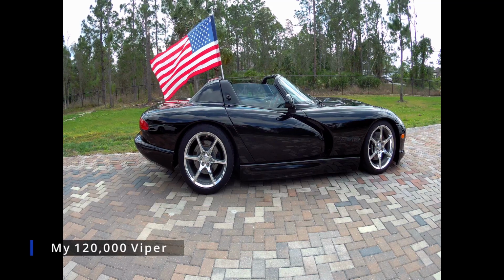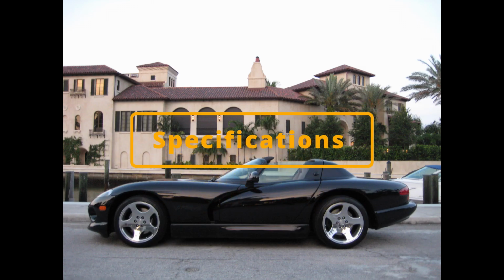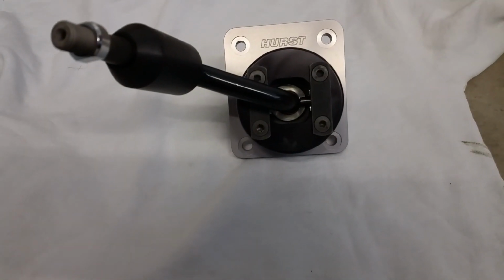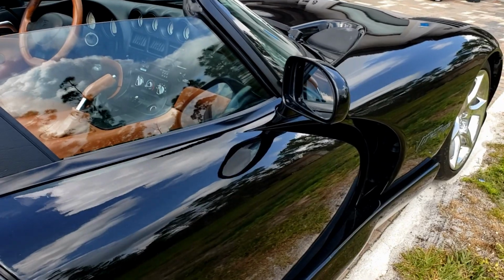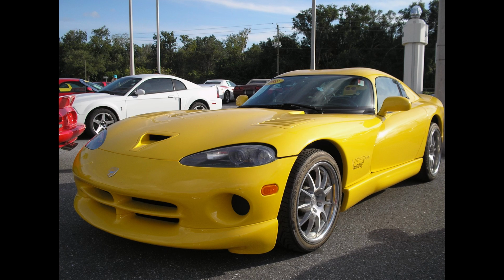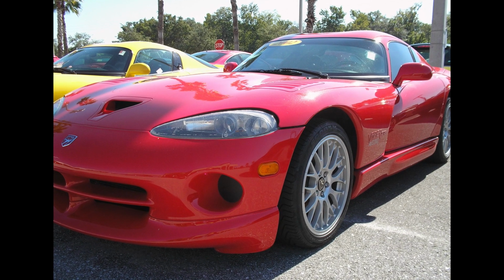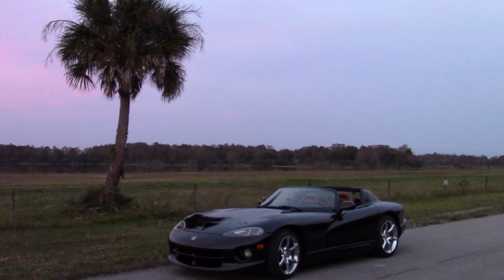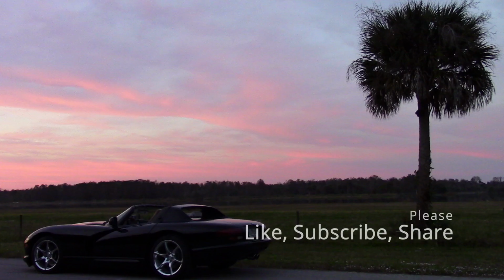My 120,000 mile Viper - an owners journey.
My Viper is about to hit 120,000 miles and it deserves to be remembered.
 Go to:
 2:25 - WINDOW STICKER
3:25 -  LED LIGHTS
4:05 -  PS PUMP PULLEY FAILURE
6:00 -  LOVE BUG HORROR.